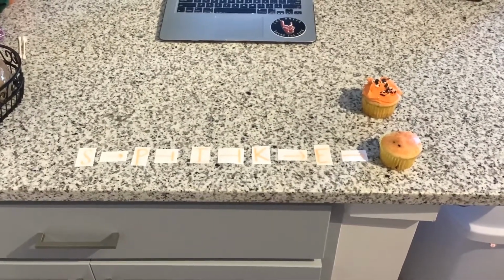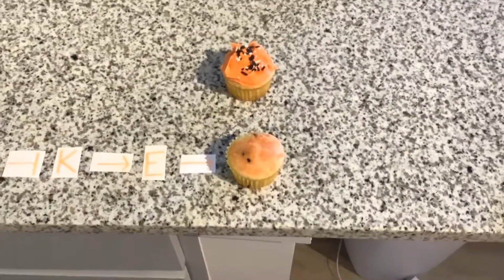Gen311 Video 6: Prompt 6-2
I chose prompt 2, using cupcakes with and without sprinkles to represent spikes on thorny dragons.

References:
Pierce, Benjamin A. "Genetics: A Conceptual Approach" Macmillan Learning, Volume 7, 2020.